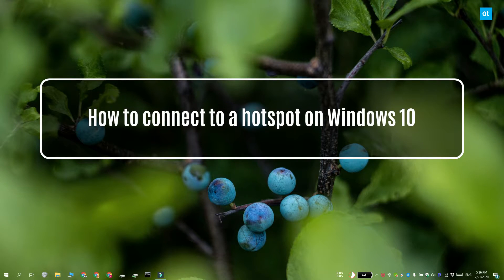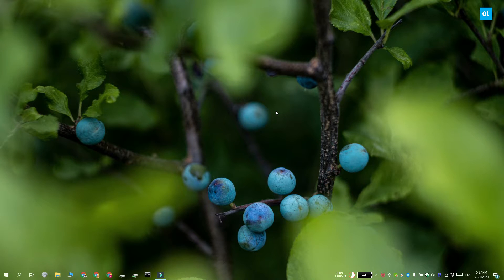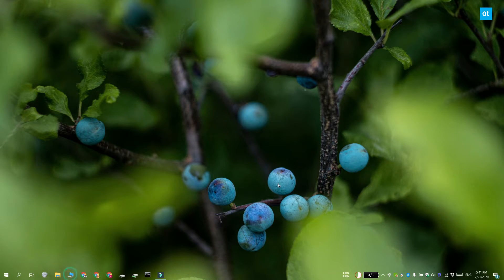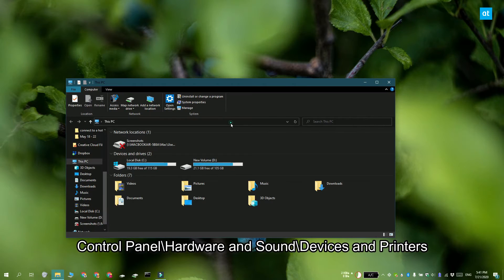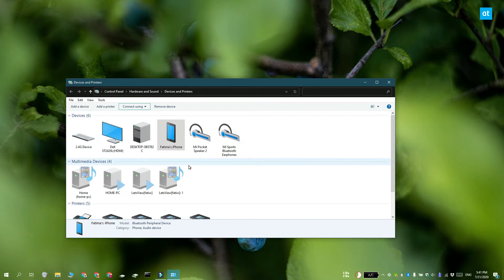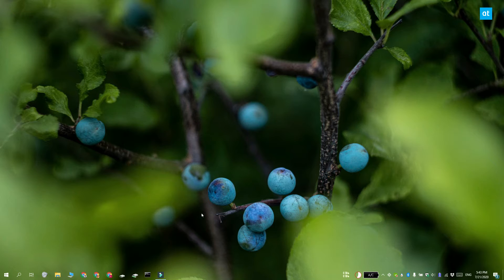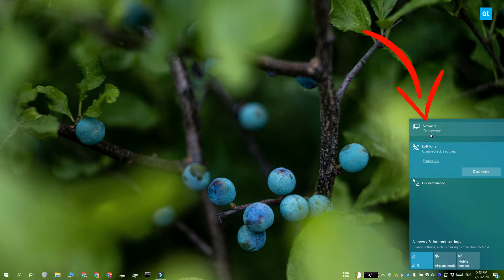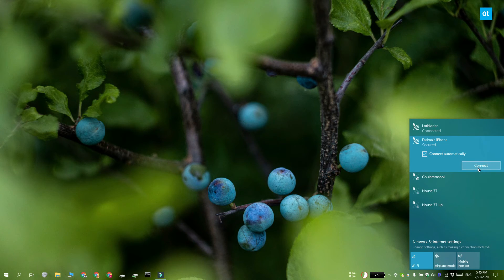How to connect to a hotspot on Windows 10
A hotspot is an internet connection sharing method. A device that is connected to the internet is able to share its connection with another device. A Windows 10 machine can easily create a hotspot and share its internet connection, wired or wireless, with another device. It can also connect to other hotspots.